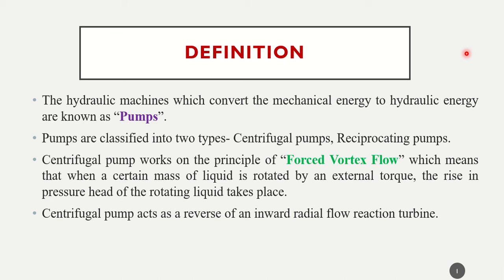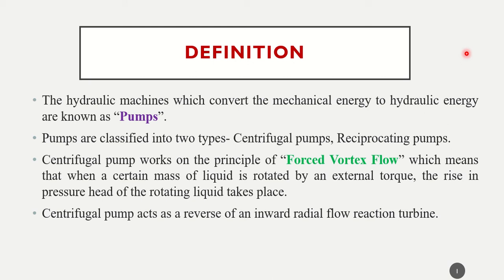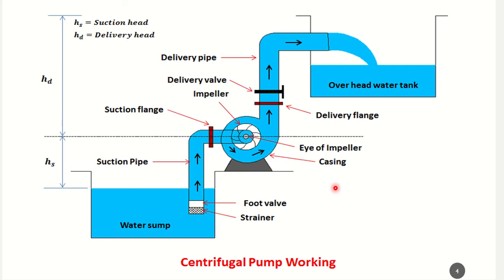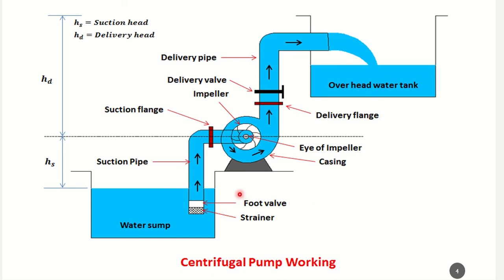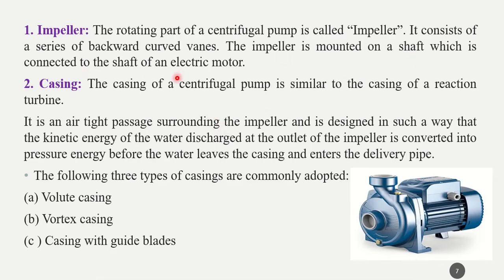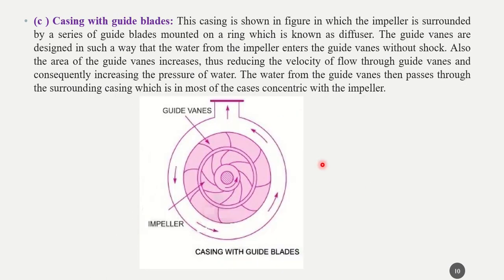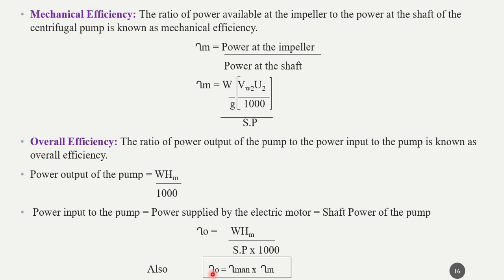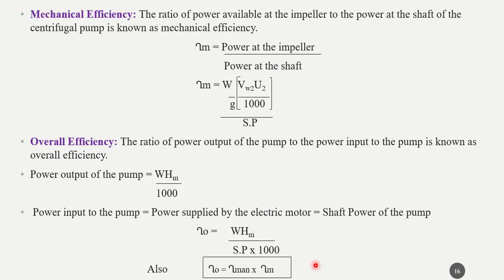heads and efficiencies of centrifugal pump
This video explains about introduction to centrifugal pumps, principle of centrifugal pumps, working of centrifugal pump, head and efficiencies of centrifugal pump